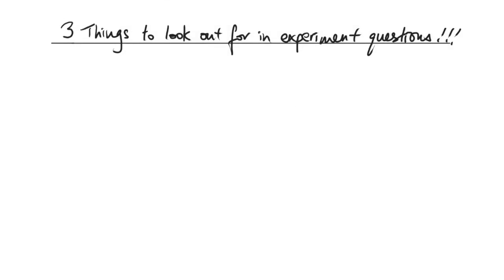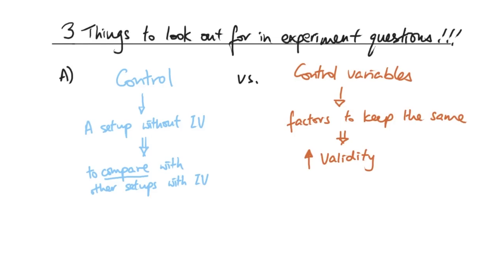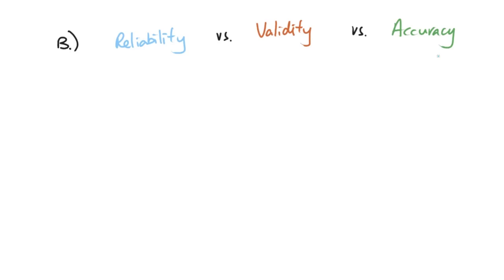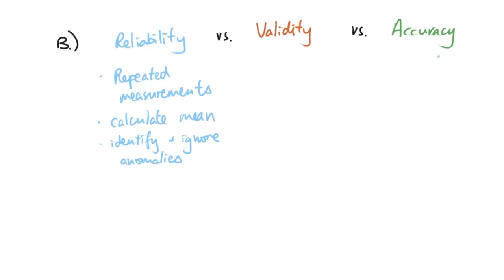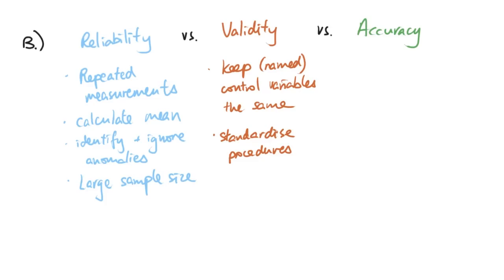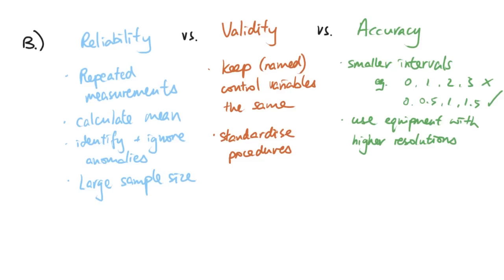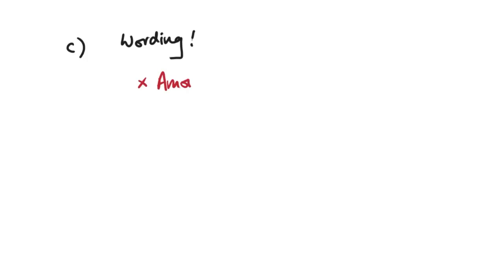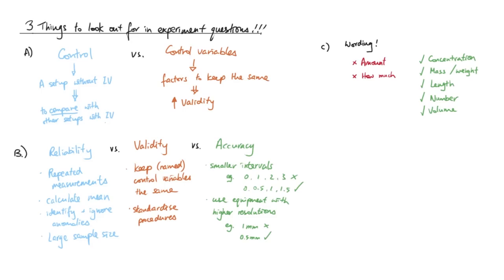3 tips on practical exam questions!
This video explains how to tackle three things that most students get confused about in exam questions on experiments!